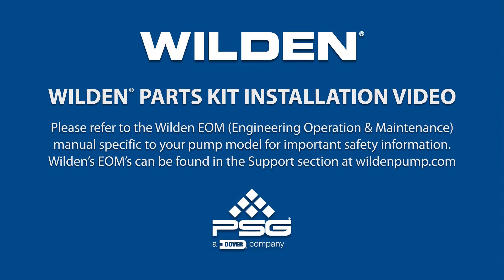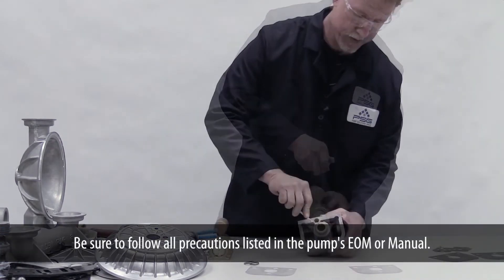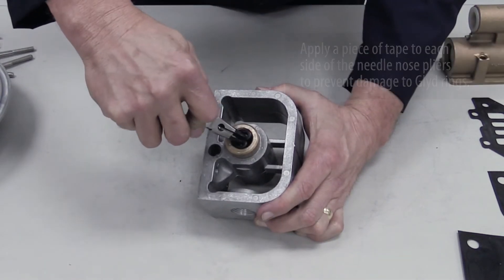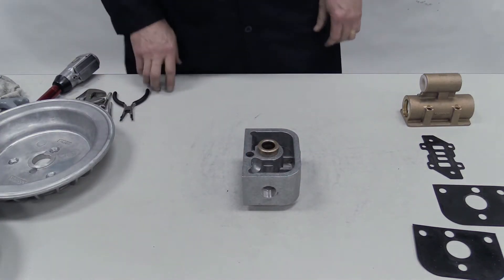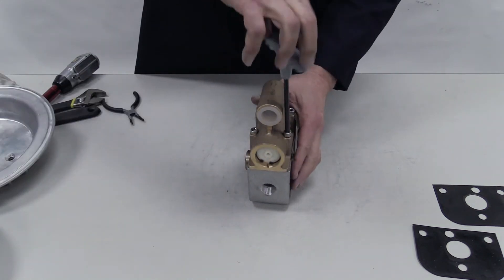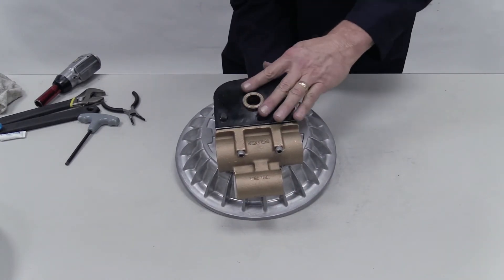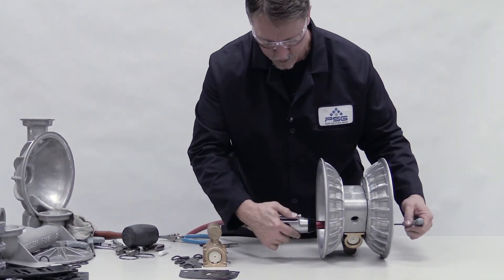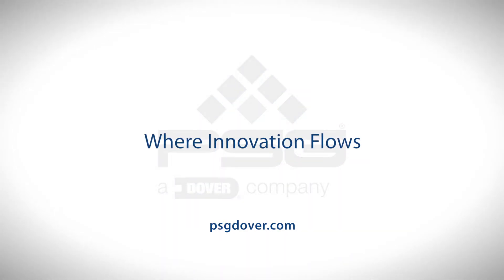How to install Wilden® Air Kits on Wilden Metal AODD Pumps with the Turbo-Flo™ ADS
Learn how to install Wilden® Air Kits on Wilden Metal Air-Operated Double-Diaphragm (AODD) Pumps with Turbo-Flo™ Air Distribution Systems (ADS).
This video guide provides step-by-step instructions on how to reassemble the Turbo-Flo ADS with the replacement parts in the Air Kit.

For more information on installation, maintenance, and troubleshooting Wilden AODD pumps and Wilden Wet Kits and Air Kits, please

About Wilden
Jim Wilden pioneered a revolution, inspired a generation of innovation and created an entire air pump industry. Wilden® Pump & Engineering Company was founded in 1955 on the sketches of a unique but reliable utilitarian pump: the air-operated double-diaphragm (AODD) pump.

Today, corporate ownership and regional local management provide Wilden with the clarity and focus needed to produce quality products. Wilden products are engineered to meet today's industrial and commercial demands.

Wilden's commitment to the customer is undoubtedly the reason why we are the market leaders in our industry. We listen to the comments of engineers, maintenance personnel, and end users to develop general and specialized products to meet your needs. Wilden is constantly in the pursuit of excellence, always innovating and designing new products.